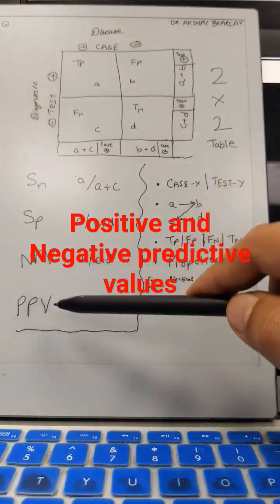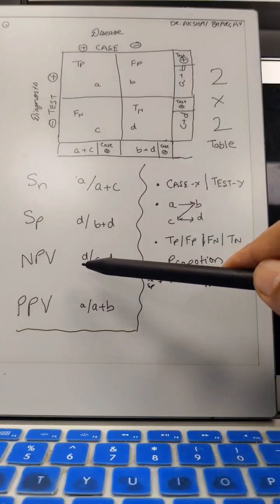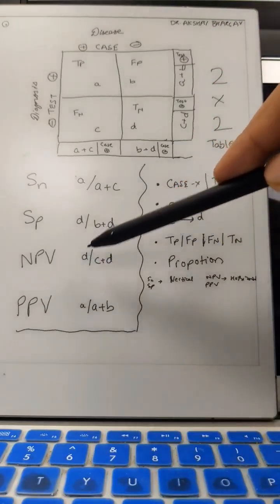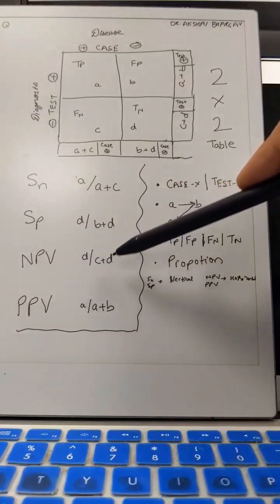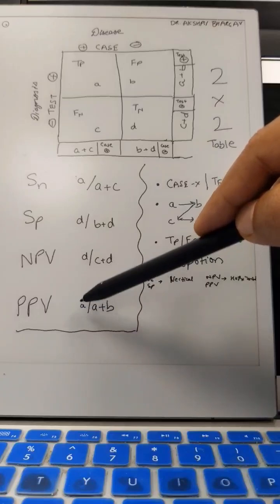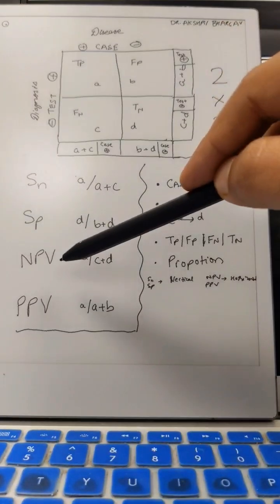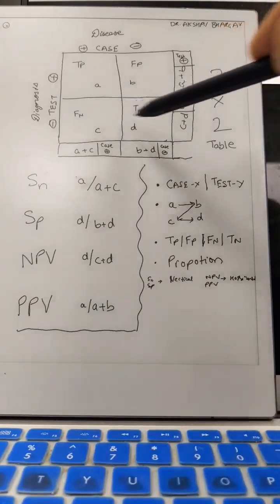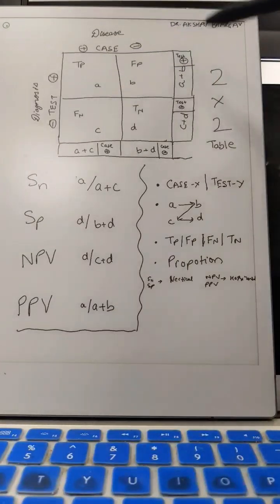Positive and Negative predictive values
Learn basics of 2x2 table for diagnostic tests and definitions of Sensitivity, Specificity, Negative predictive value and Positive predictive value